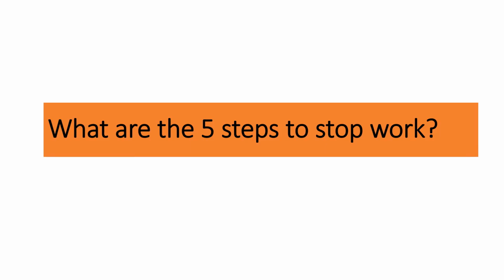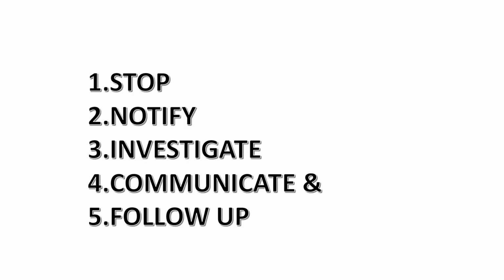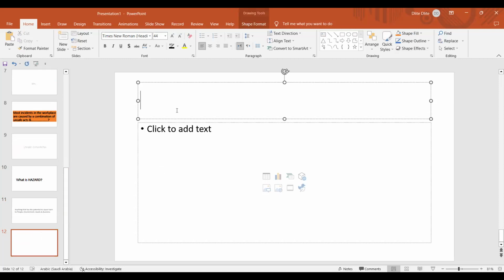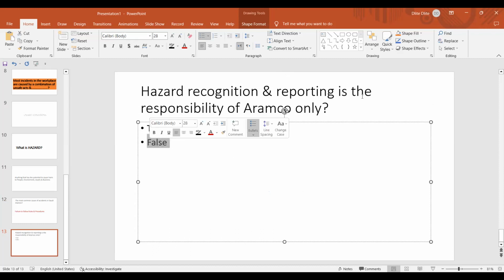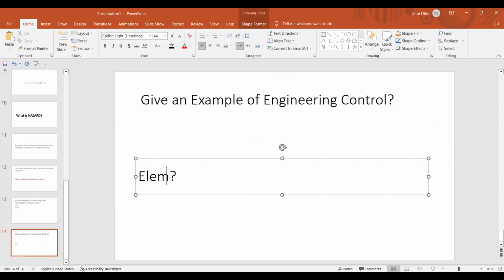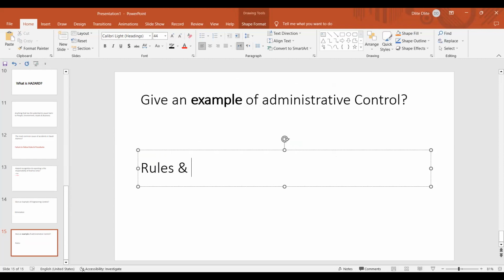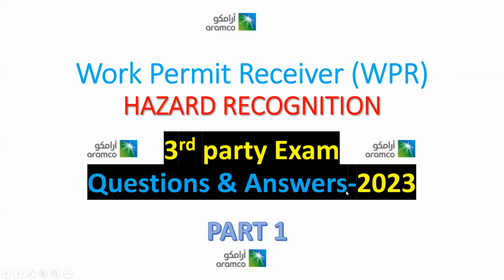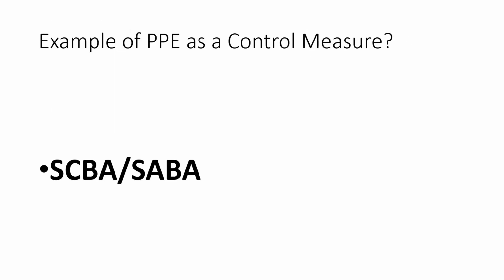Aramco Work Permit Receiver WPR Part 1 Questions & Answers 2023 3rd party EXAM Hazard Recognition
Greetings from JANA Training Center (JTC) -Saudi Arabia

We are a Team of Globally Certified and highly experienced QHSE Trainers-Auditors-Inspectors-Recruiters & 3rd party certification supporters,

JTC Team is supporting to the Businesses in the following areas;

BEST International Training Services
  Saudi Aramco Training i.e. for Riggers, Scaffolders, WPRs, Safety Officers, Safety Managers & your all other staff.
  NEBOSH-UK Accredited Training i.e. IGC, PSM, IDip, IOG & NEBOSH Certificate in Fire Safety
  IOSH Managing Safety from IOSH-UK
  IADC- USA Trainer the Trainers Certifications
  HABC Food Safety Training Level 1-4
  IQ-OSH-USA Accredited OSHA 30 hrs
  TVTC & Saudi Heart Association Training
  IRCA-CQI Certified Lead Auditors Trainings i.e. ISO 9001/14001/45001/22001 etc.
  NFPA-USA Accredited Trainings
  NSC-USA Accredited Safety Trainings
  Preparatory Classes of Work Permit Receiver (WPR) 3rd party Exam and Aramco EXAM!
JTC Certification Services
  ISO 9001-(Quality Management System-(QMS)
  ISO 14001-Environmental Management System-(EMS)
  ISO 45001-Occupational Health & Safety Management System-(OH&SMS)
  ISO 22001- Food Safety Management (FMS)
  IIATF 16949- Automotive Quality Management System
  ISO 13485- Quality Management Systems for Medical Devices
  CE- Marking for Medical & Military Products
  Aviation Maintenance & Monitoring Safety Solutions
  Fire Safety Systems Inspections & Certifications
  Heavy Equipment Inspection & Certification Services
  Shipments Quality Inspection Services
  Aramco Pre-Qualification Safety Management System Development
  CCC-Cyber-security Services
  API ISO 29001 (Oil & Gas Quality Management System)
  BRC/IoP System Development
  PEFC/FSC System Development
  Business Management Software Development
  Pre-Qualification & Bidding Support for ARAMCO-SABIC-SEC-Royal Commission-SABIC-SADARA-McDonald's-Nestle-Starbucks-Coca-cola-Burger King & other Global Brands!

Sincere regards,

Ishtiaq Rana
Global Safety Trainer-Auditor-Consultant
Director Global Training Division
JANA TRAINING CENTER (JTC)
Your Partner in Business Excellence